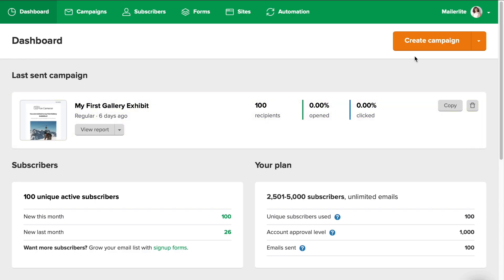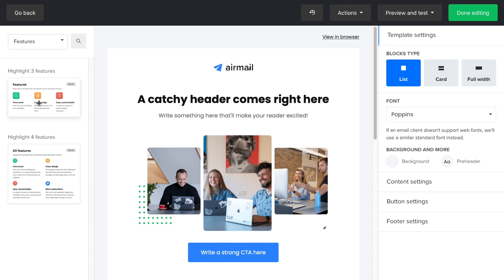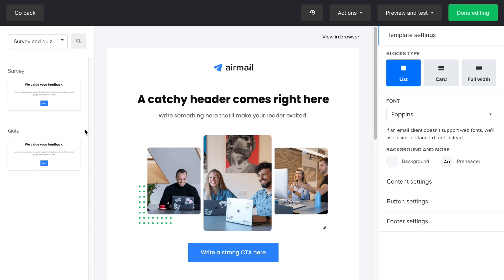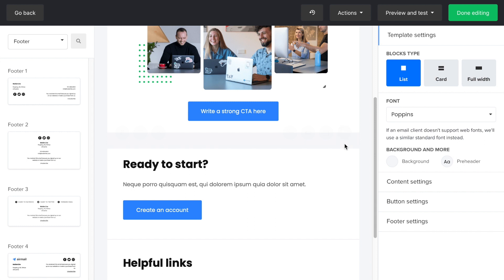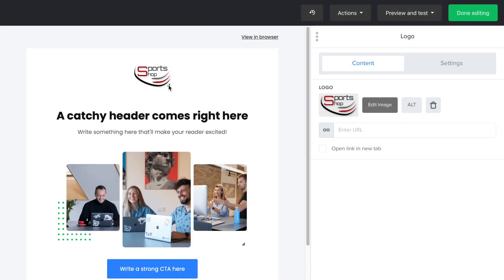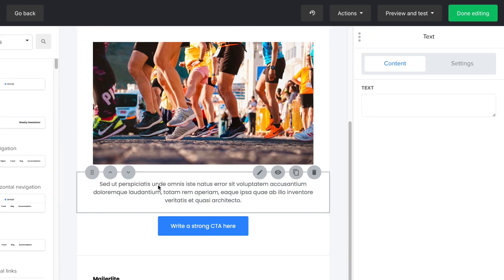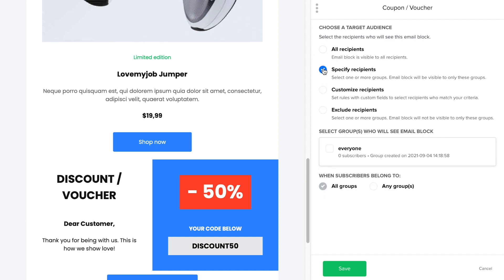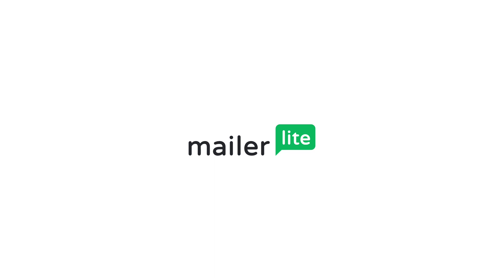MailerLite Classic - Drag & drop editor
Learn how to use our Drag & drop editor tool to create beautiful and engaging newsletters.

Timestamps:

0:00-0:22 Introduction
0:22-0:43 Create a campaign
0:43-2:52 Types of blocks
2:52-3:30 Top navigation bar
3:30-3:50 Remove blocks
3:50-4:21 Preheader
4:21-4:36 Add an image using the File manager
4:36-4:41 Resize an image
4:41-5:00 Edit text
5:00-5:33 Add an image using the File manager
5:33-5:48 Add and edit a text block
5:48-6:20 Add and edit an e-commerce block
6:20-6:56 Dynamic content
6:56-7:34 Add and edit a footer block